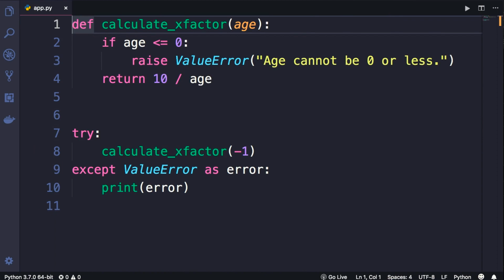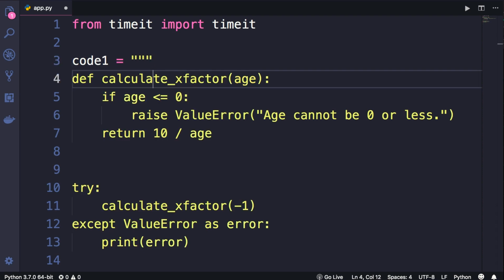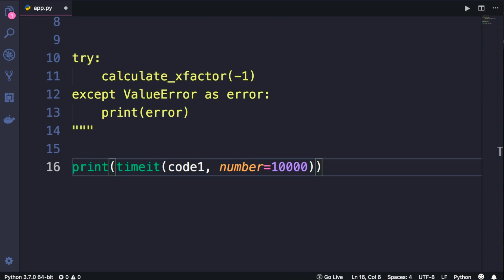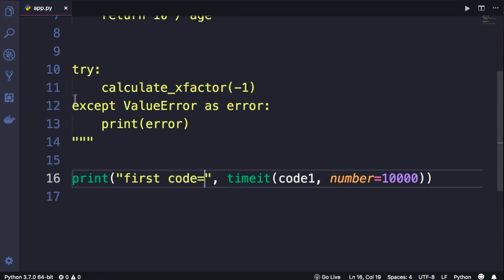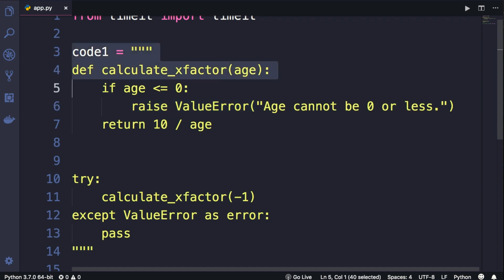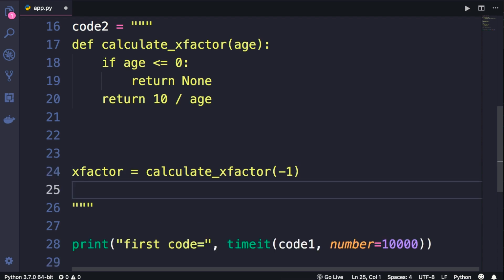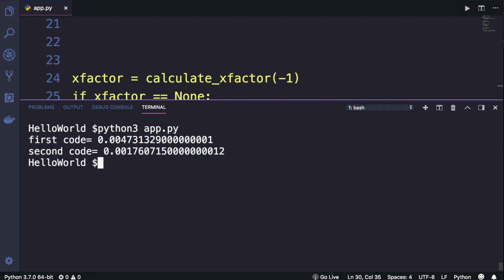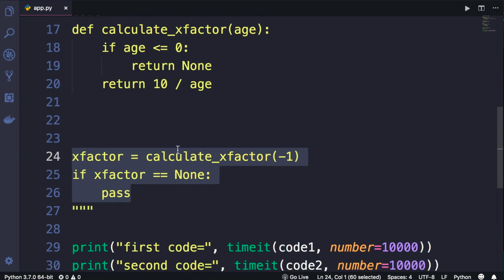79 Cost of Raising Exceptions